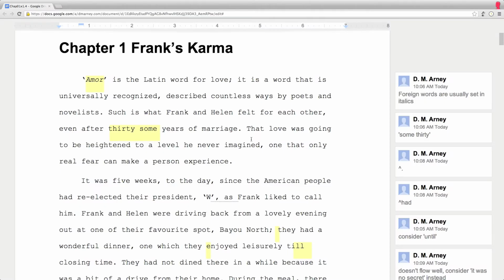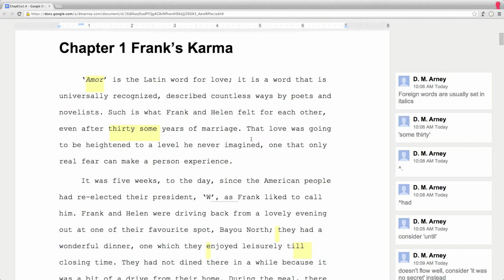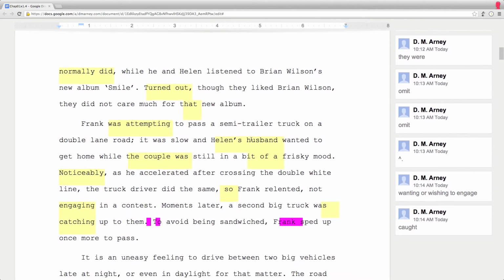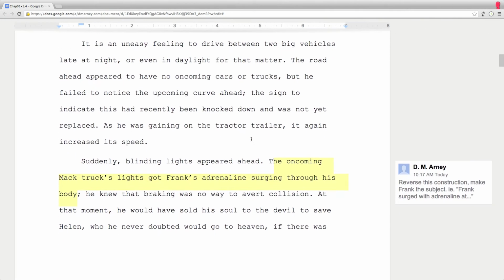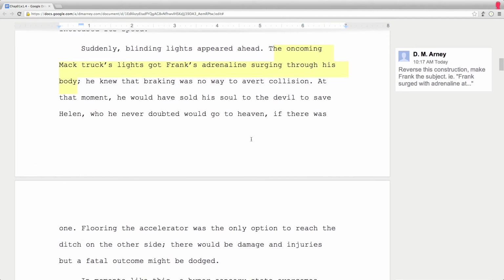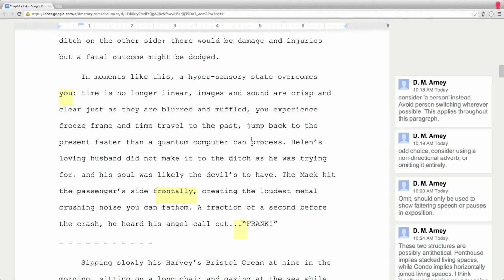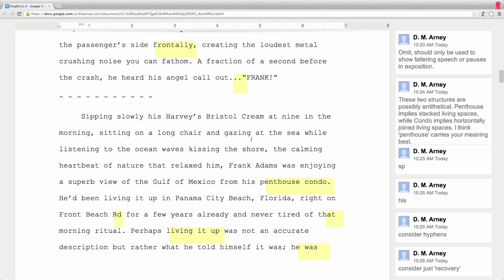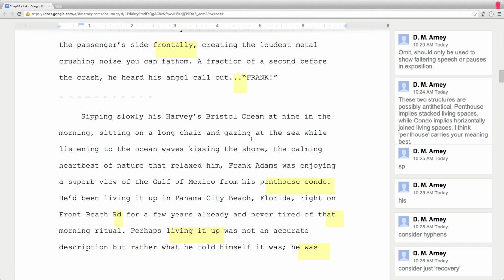Peterson Critique Series: Part One -- Prologue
John Raymond Peterson has graciously donated part of a story that he is working on for a developmental edit that will unfold over several videos. In this first one, I take a look at his false-prologue and makes some recommendations for how to maximize the narrative voice he is using in conjunction with the life-altering effect of the "prologue" to his story. We also look at his wonderful use of a run-on sentence and why such a thing can be helpful when developing a strong narrator.